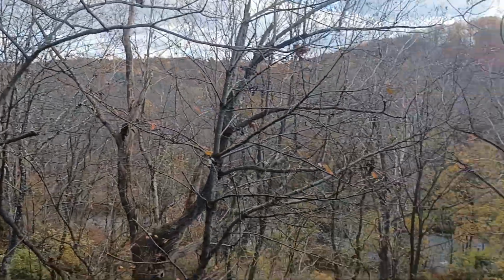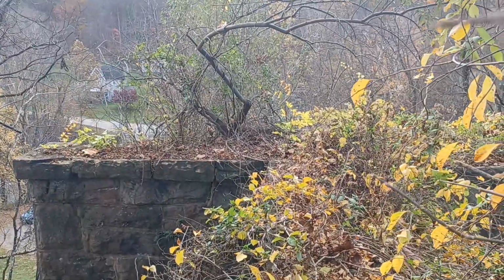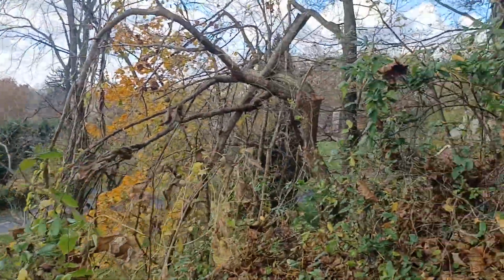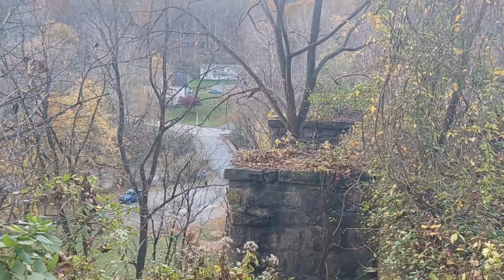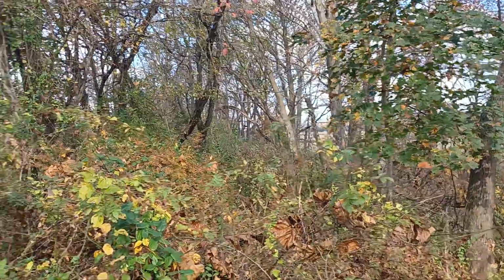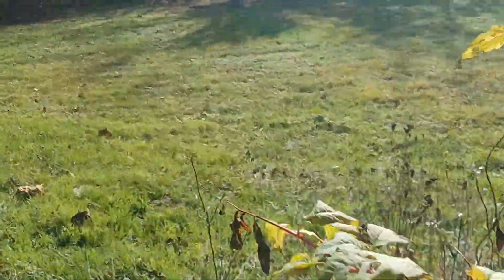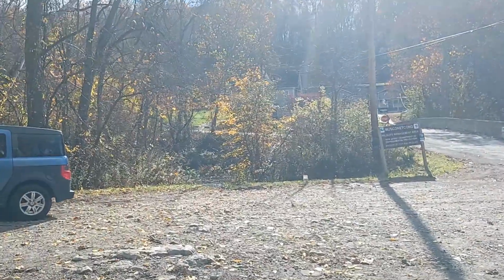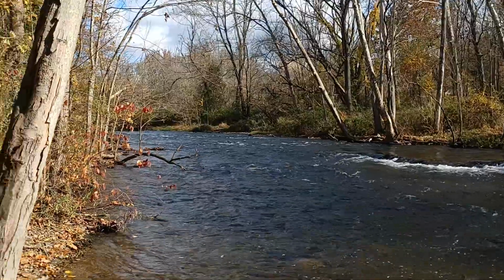History at the Changewater Trestle site on the old Lackawanna Railroad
The Warren Railroad erected the trestle over the Musconetcong River here in 1856. It was used as the main line of the Delaware, Lackawanna, and Western from then until 1868, after which it was a secondary line. The main was rerouted onto the Morris and Essex. it was moved to the NJ Cutoff again in 1911.
The trestle was removed in 1959.